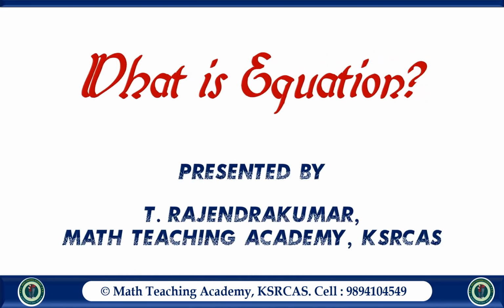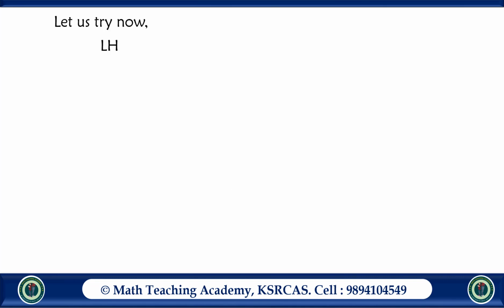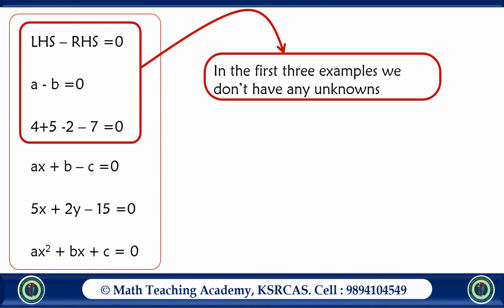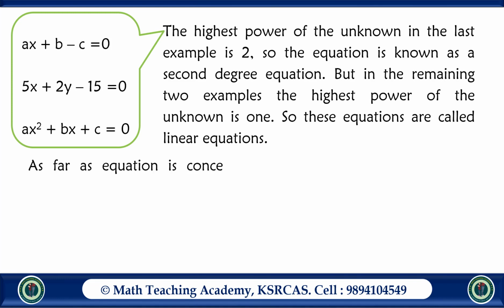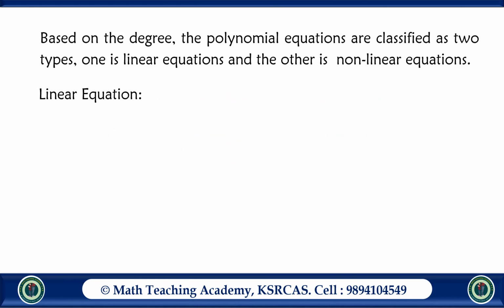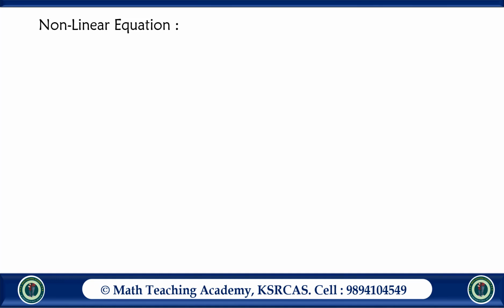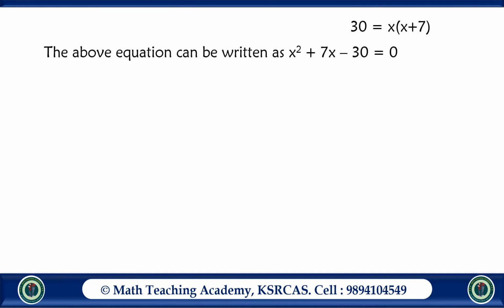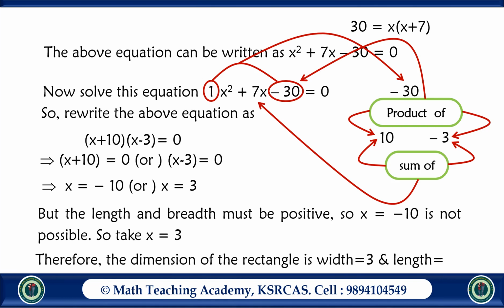what is equation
The definition of equation has been explained in this video. Also the examples of Linear and non-linear equations have been explained here in this video.